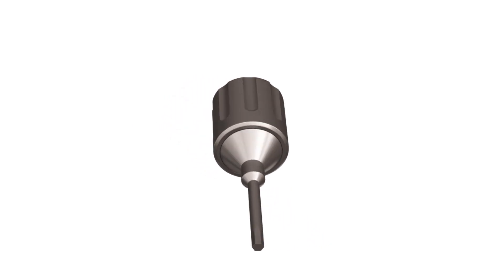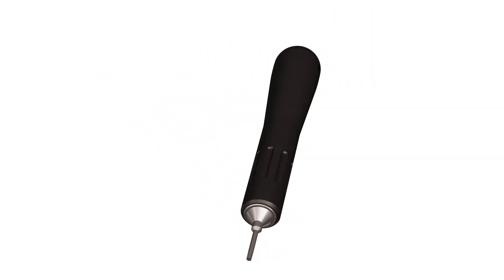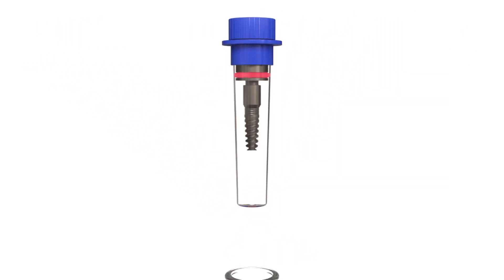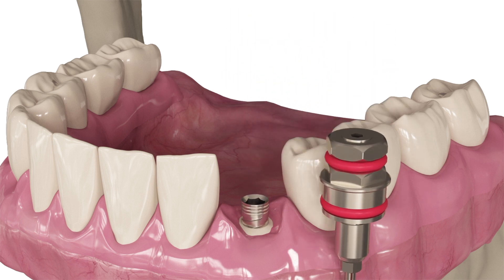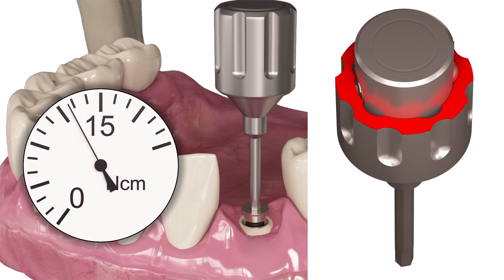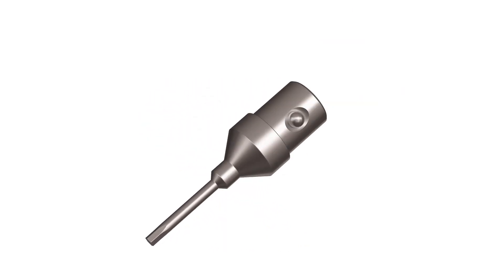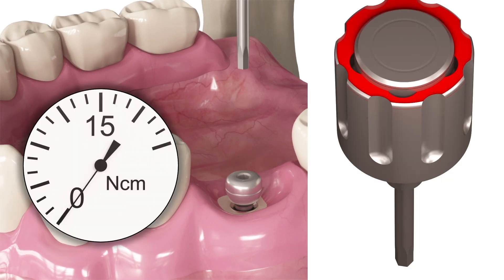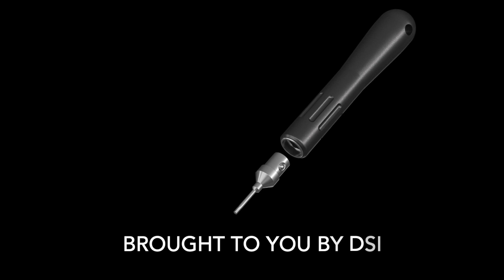Prosthetic Driver with Built-in Torque Limiter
A sterile titanium cover screw or healing cap for a two-stage surgical procedure is included in almost every implant packaging. It is supposed to be Hand tighten with the 1.25 hex driver, with the recommendation of 15Ncm torque.
But how to control the torque without torque ratchet - especially in hard-to-reach places?
DSI Introduces a manual drivers line with a built-in torque limiter.
For more details:
Shlomi